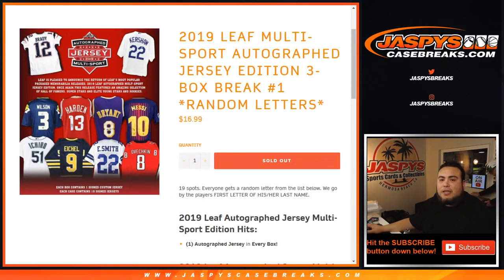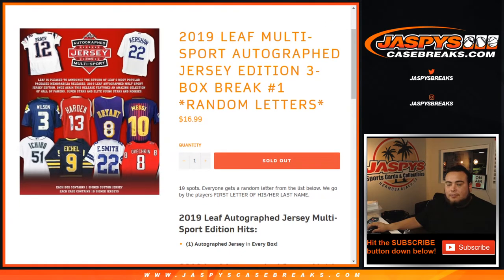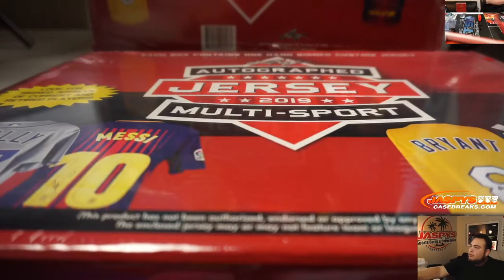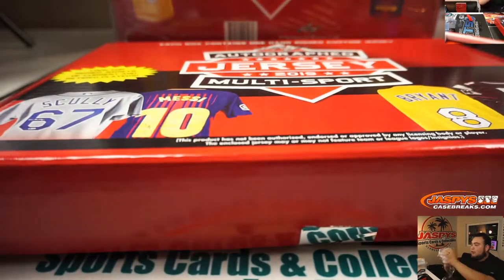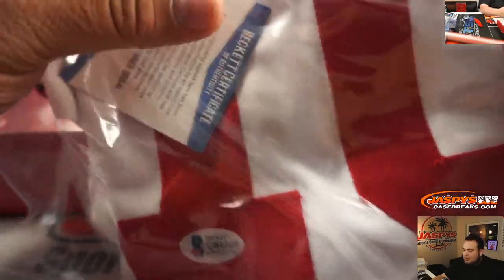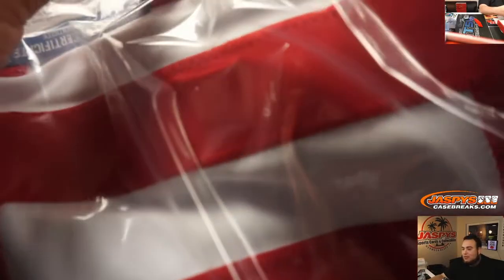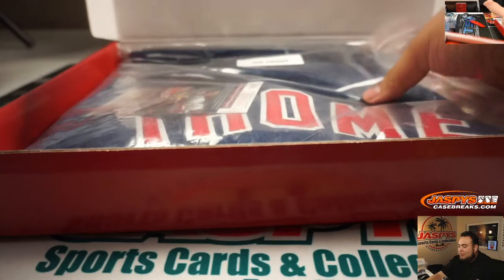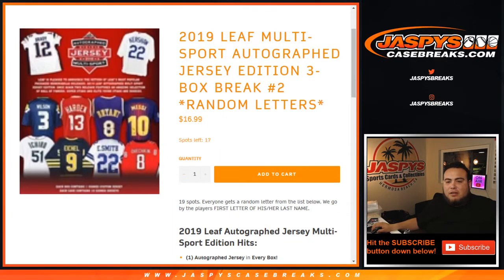SUN. 1/19 - 2019 LEAF MULTI-SPORT AUTOGRAPHED JERSEY EDITION 3-BOX BREAK #1 *RANDOM LETTERS*